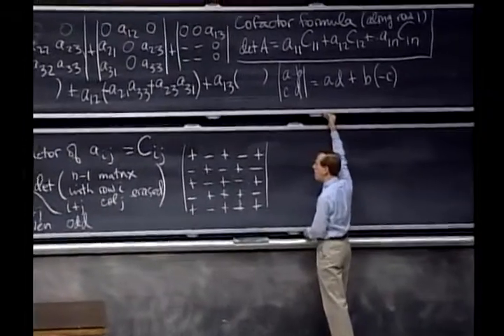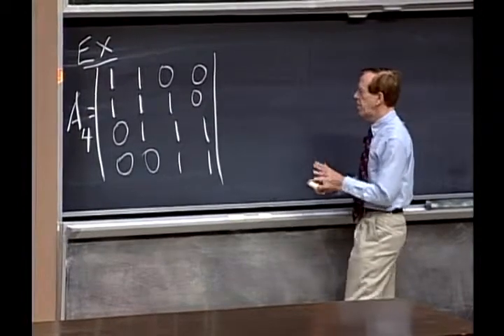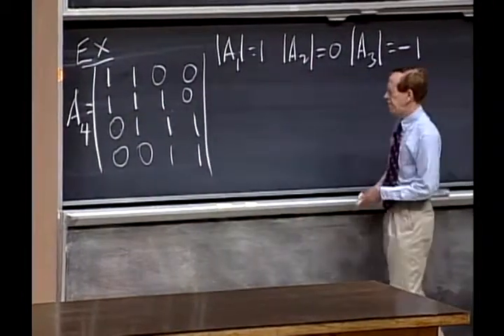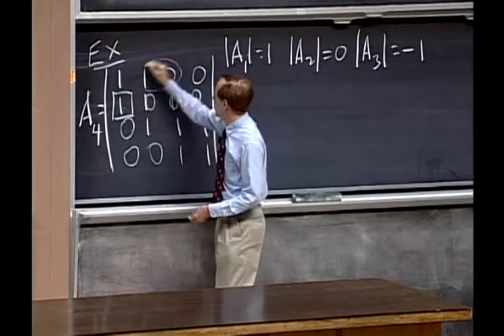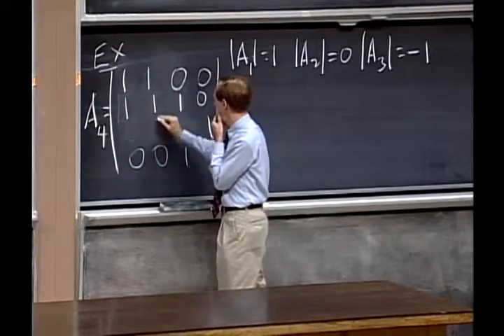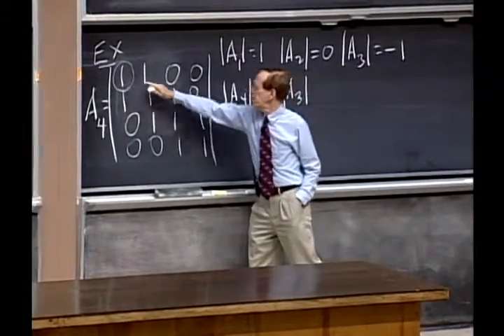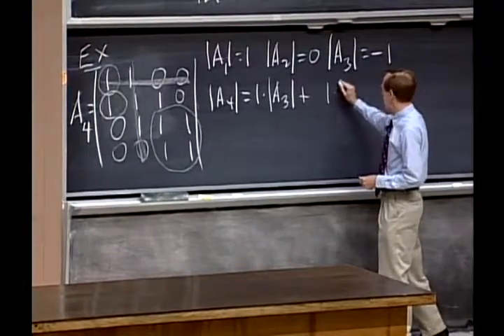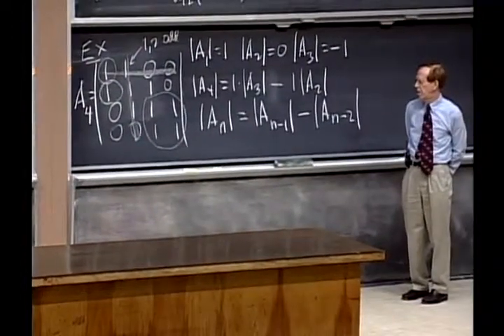Lec 19 Determinant formulas and cofactors Example on cofactor formula for determinant